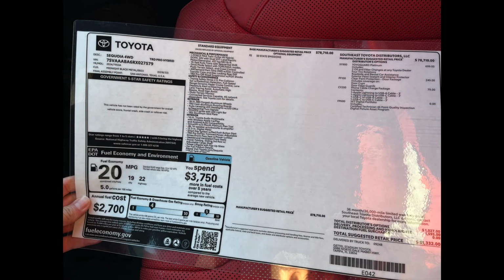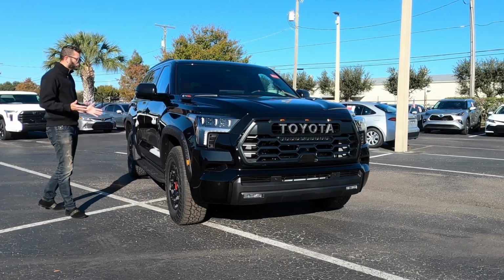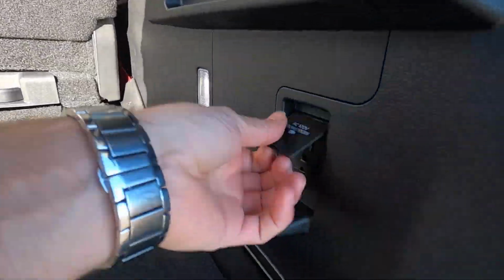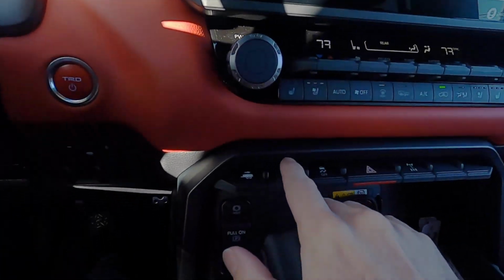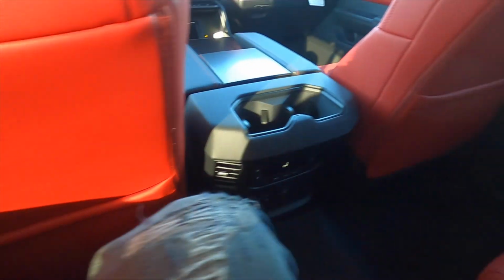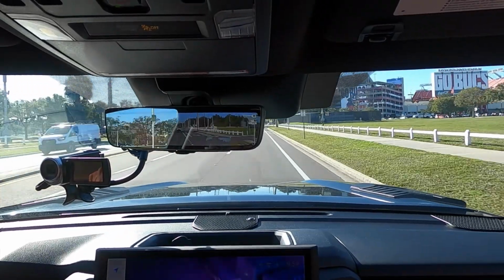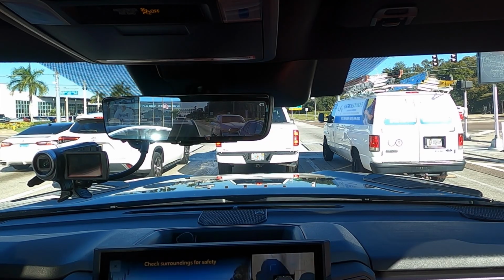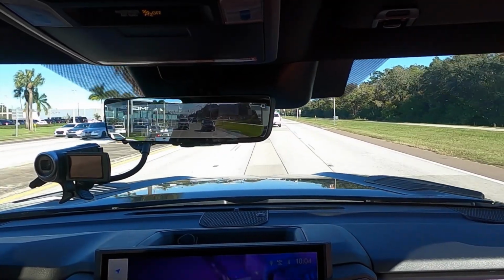Toyota Sequoia TRD Pro is it the Baddest SUV :Full Specs &Test Drive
The 2024 Toyota Sequoia TRD Pro is likely a rugged and capable variant of the Toyota Sequoia, optimized for off-road adventures. The TRD Pro trim is known for its off-road prowess, so the 2024 Sequoia TRD Pro feature enhancements such as upgraded suspension with special tuning for off-road driving, all-terrain tires, skid plates, and a locking rear differential for improved traction in challenging terrain.